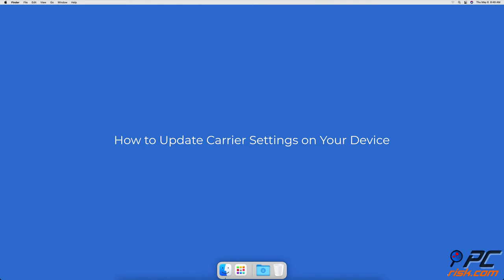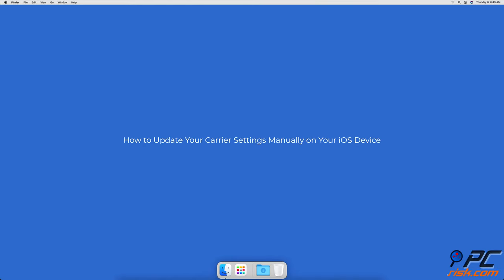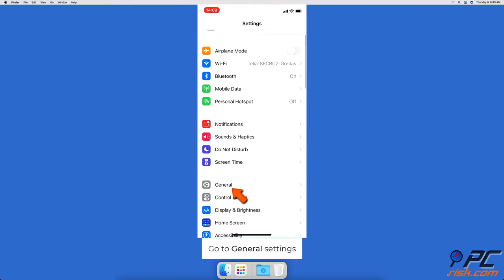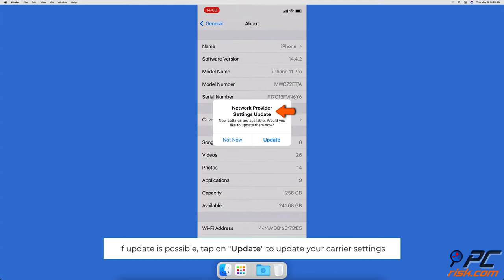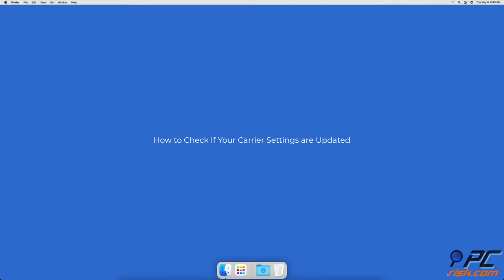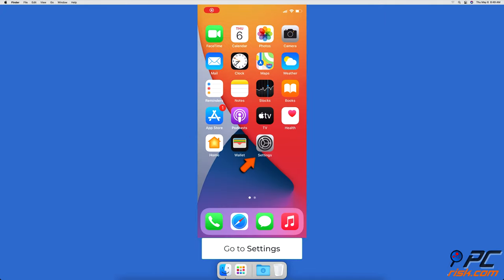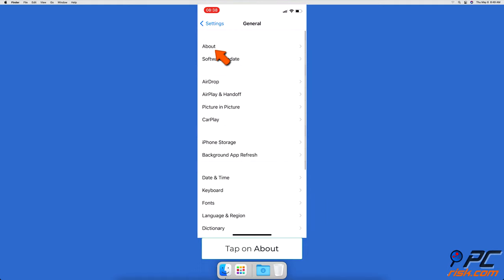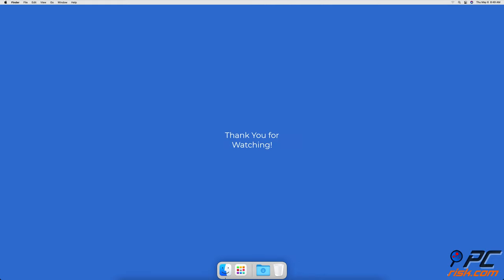How to Update Carrier Settings on Your Device?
Video showing how to Update Carrier Settings on Your Device.